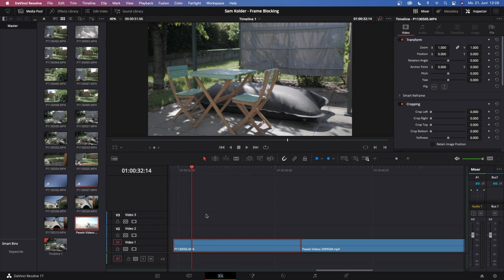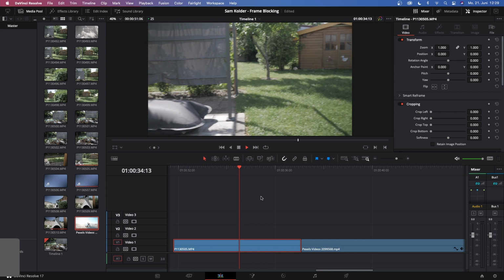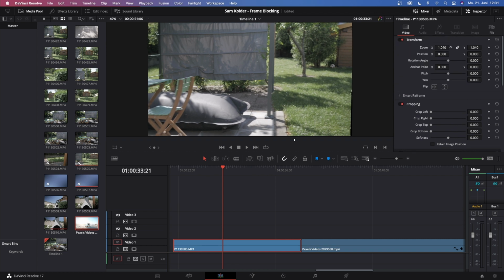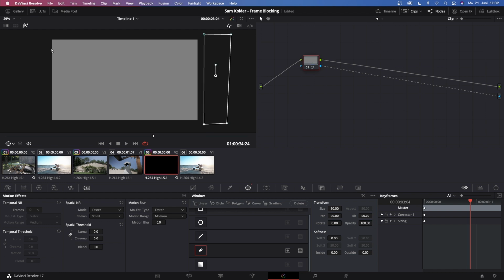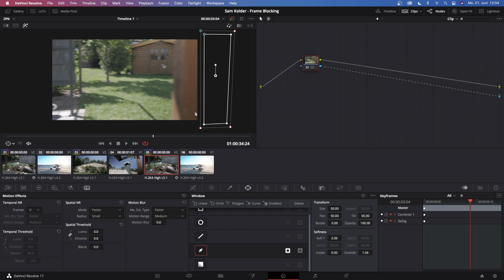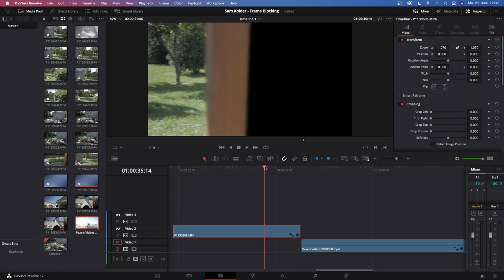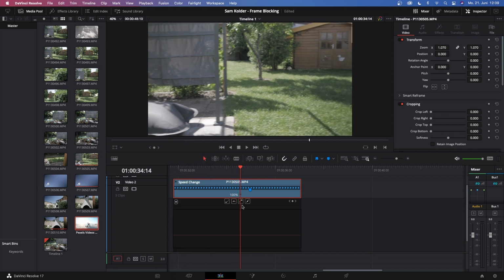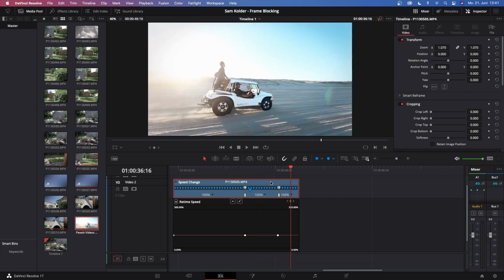Sam Kolder Frame Block Transition // DaVinci Resolve 17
Sam Kolders Frame Block Transition isn't only super cool but it is also so easy to recreate in DaVinci Resolve 17! Within the color page you can recreate Sam Kolders Masking or Frame Block Transition in just a few clicks to naturally increase the production quality of your videos!